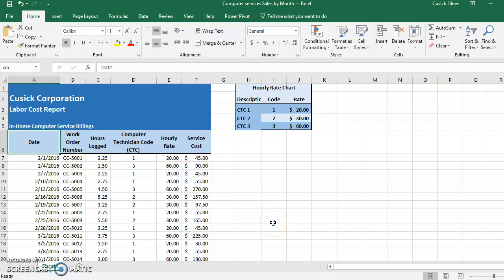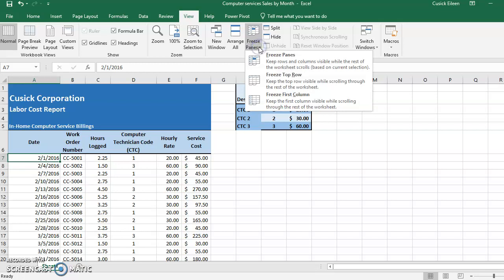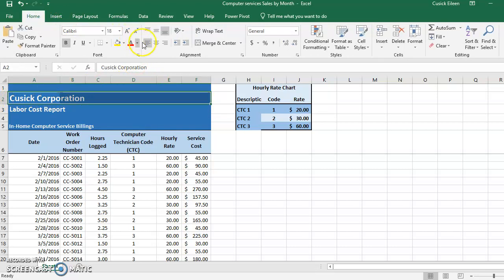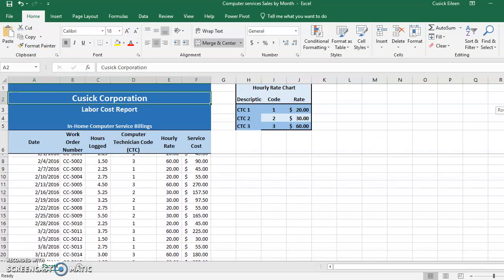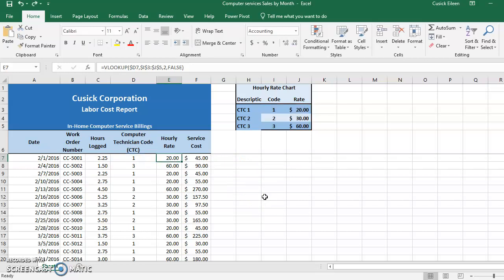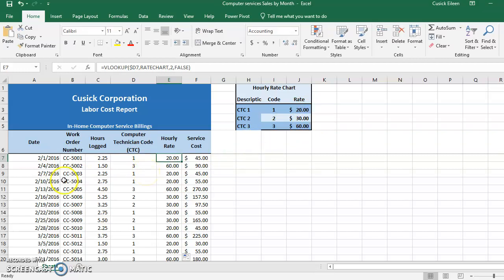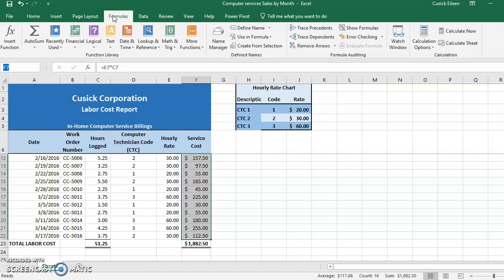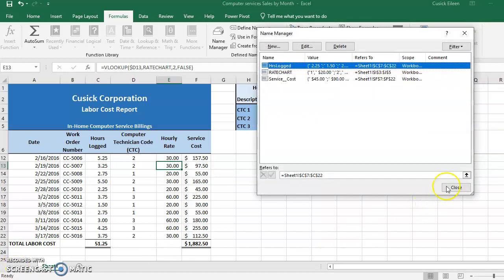CMP 122 Name Manager, Freeze Panes, Merge Cells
Show three useful tools for working with formulas, larger files, and formatting, keeping target audience in mind.